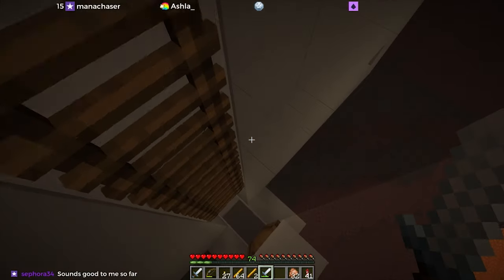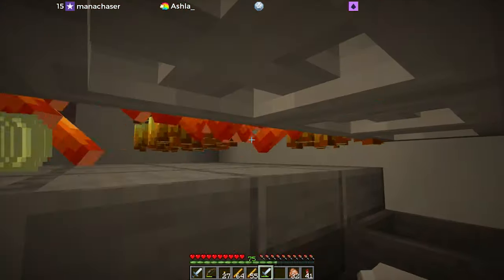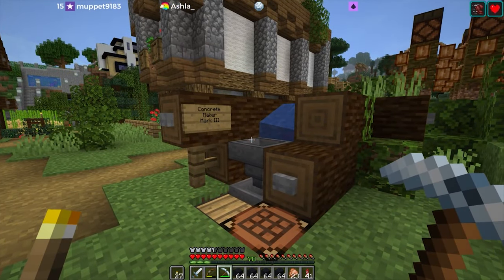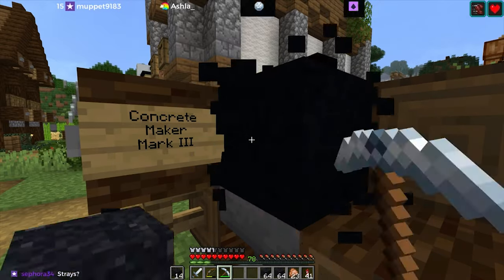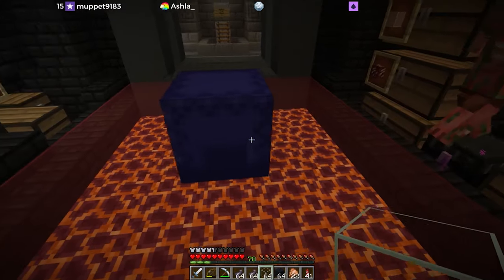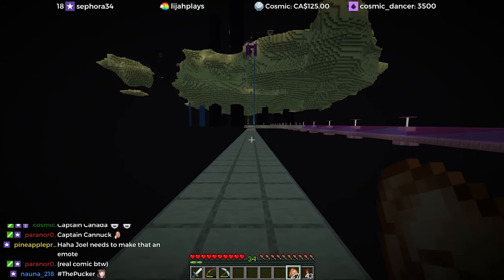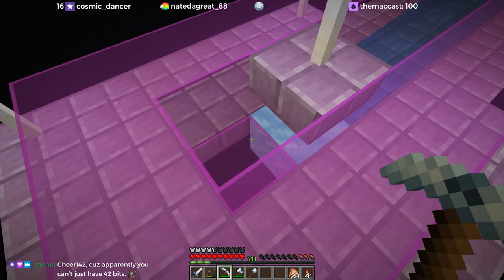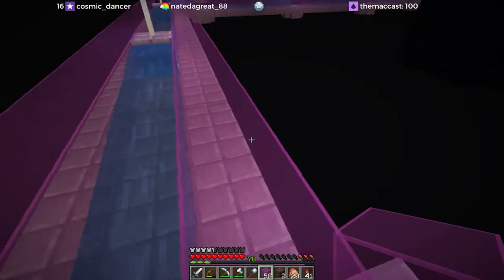The Citadel Ep. 78: Ender Pearl System - Part 4 | Minecraft 1.14 Survival Multiplayer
Blaze farming, ender pearl elevating, and resource gathering. A little bit of everything as we hook up the ender pearl system to the enderman farm.

My letsplay content on The Citadel will most likely consist of edited Twitch stream videos.

Most of what you see are the new default textures in Minecraft 1.14. If you’re on an older version you can check them out here:

I updated and tweaked a few of the older packs myself but Vanilla Tweaks resource and data packs have been updated to work with 1.13 and 1.14.

I’ve tweaked my colours (yellow/magenta) a bit beyond the original pack. The connected glass textures need Optifne to work properly.